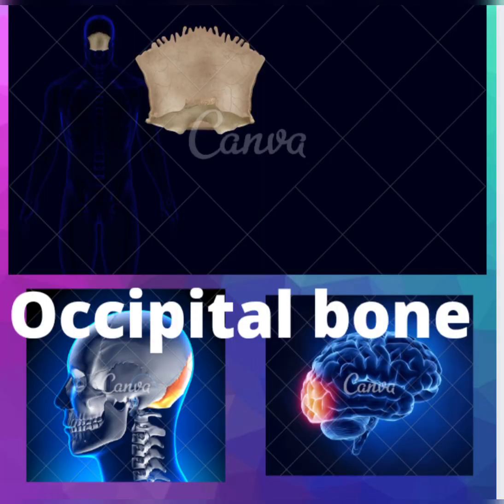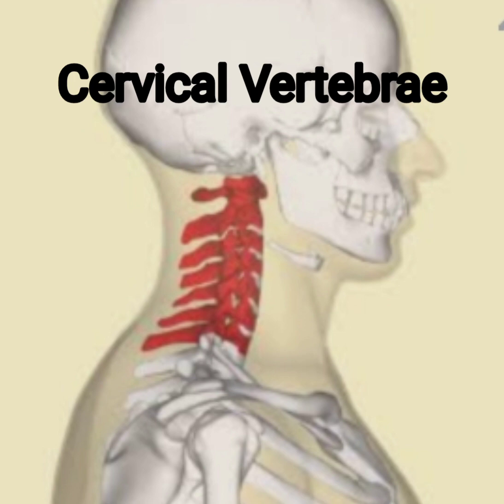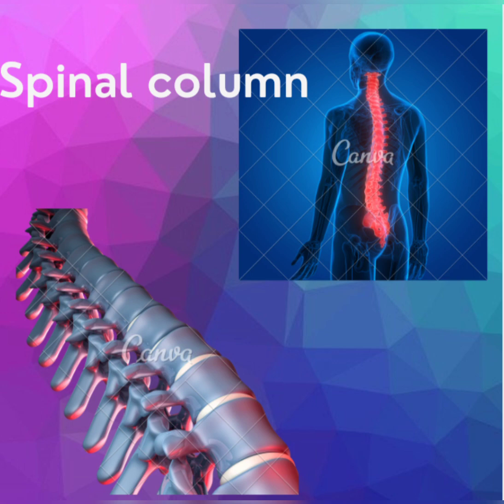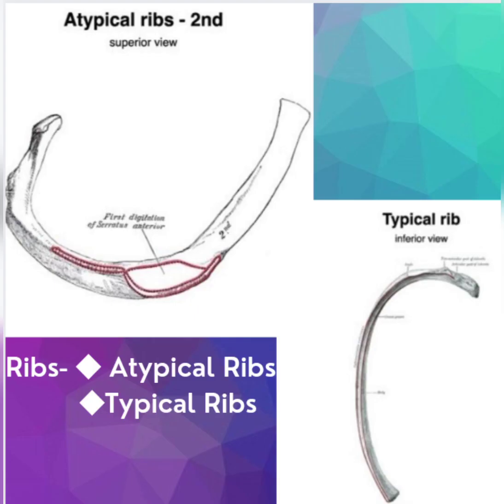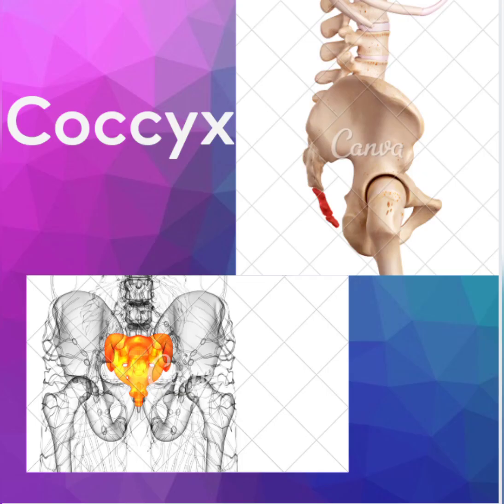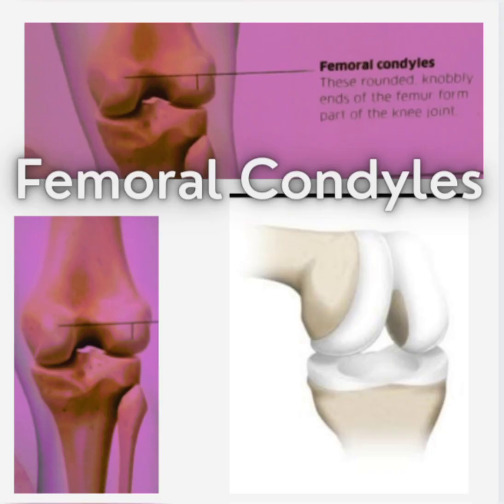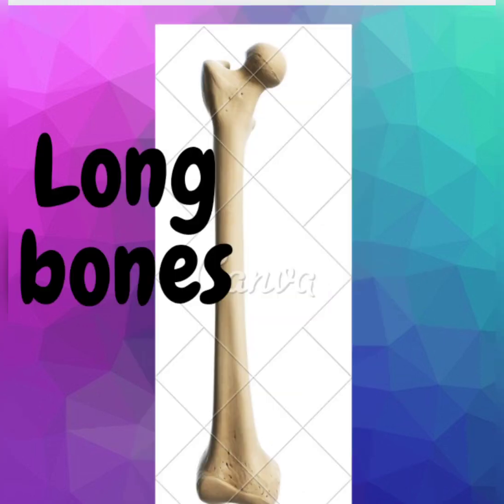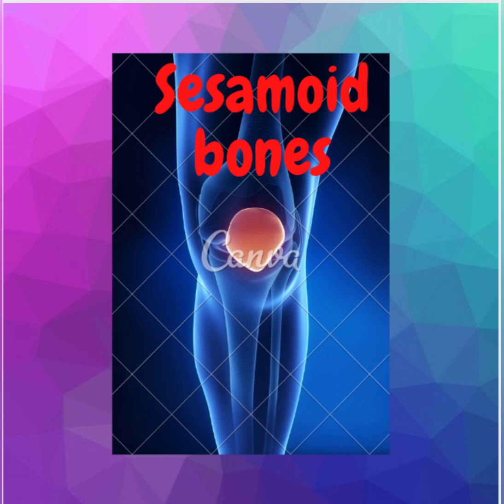SKELETON SYSTEM (BACK VIEW)|| TYPES OF BONES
Hello everyone in this video we will learn about skeleton system back view.

Please check out this link
Skeleton System (Front view)⬇️

             Human Encyclopedia📚